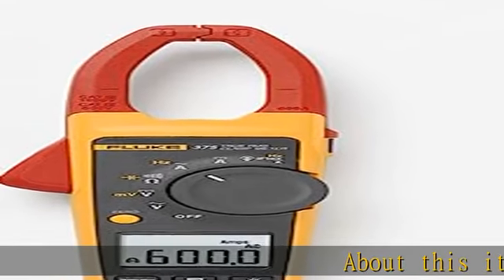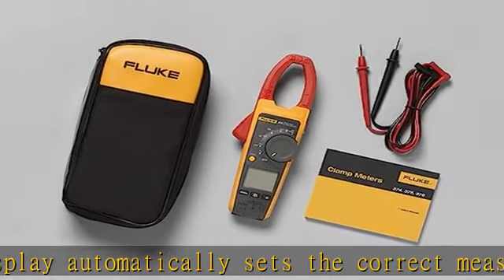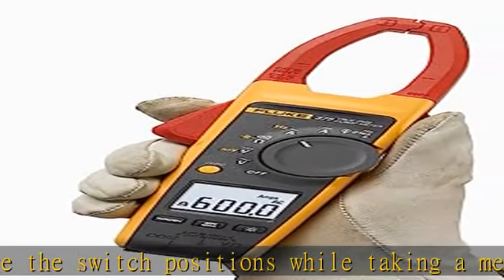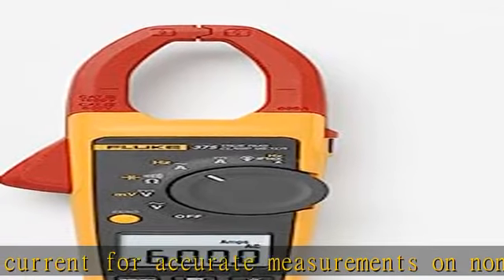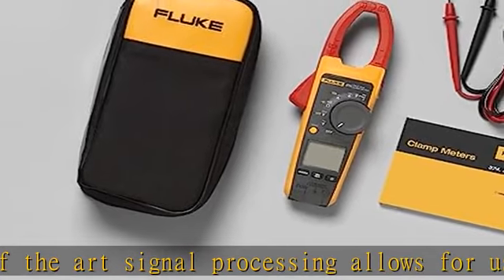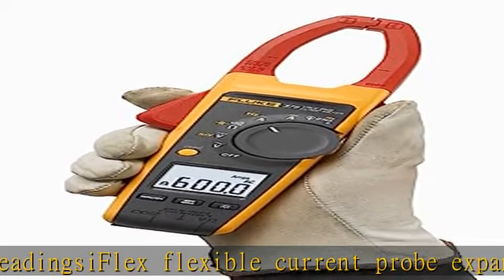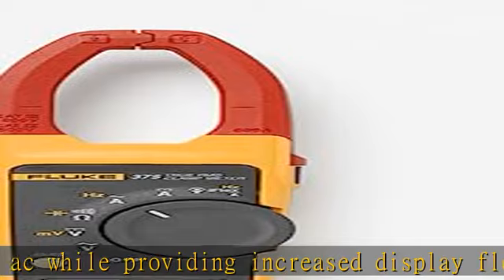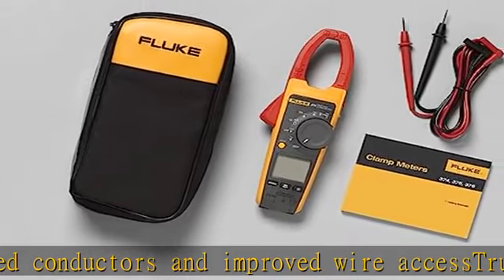Fluke 375 True-RMS AC/DC Clamp Meter